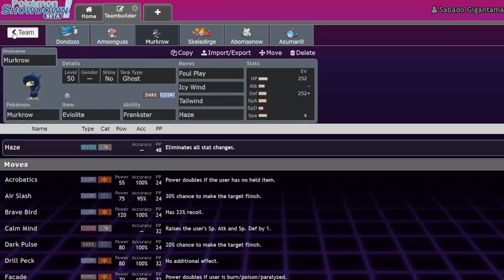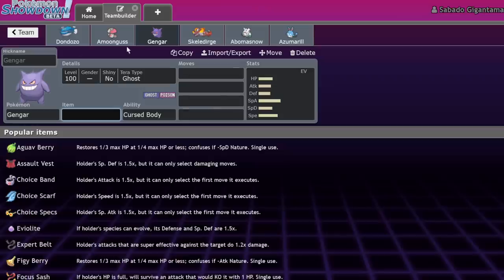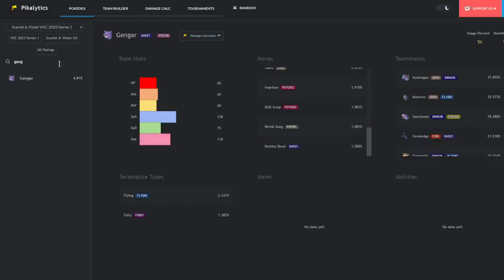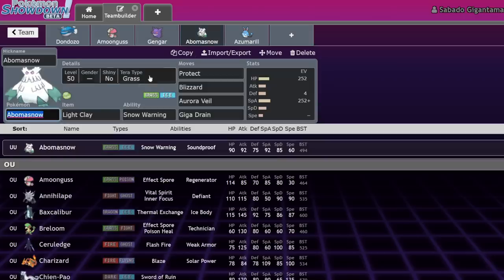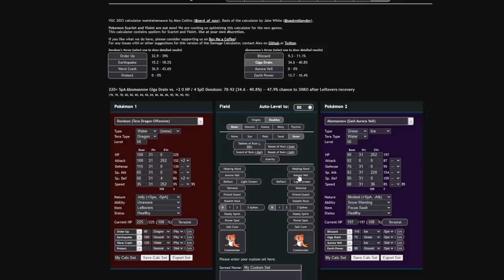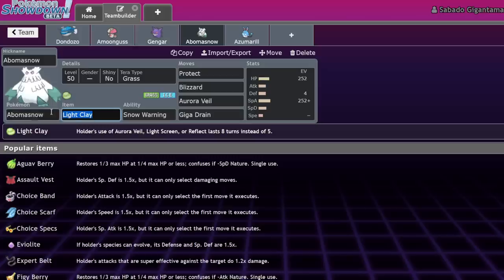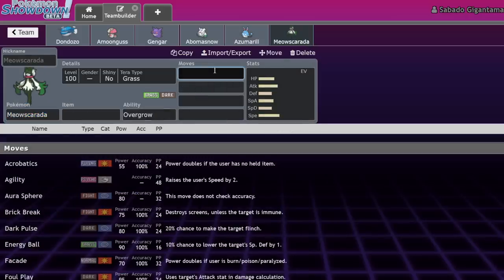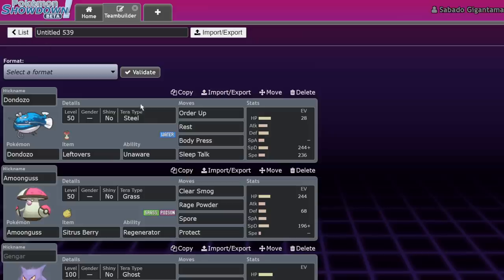How To BEAT DONDOZO In VGC 2023 Series 1 | Pokemon Scarlet & Violet VGC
Ur bad if u lose to it tbh.

5. Download and install OBS Streamlabs with my